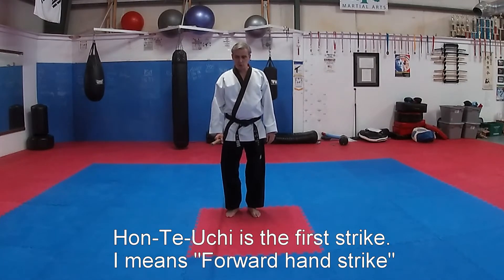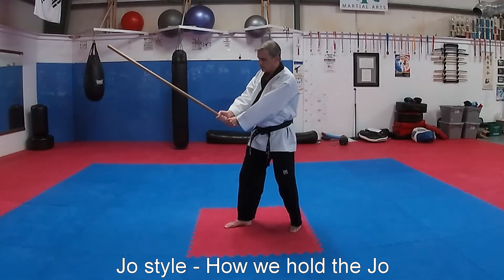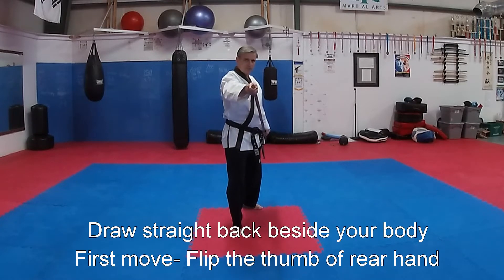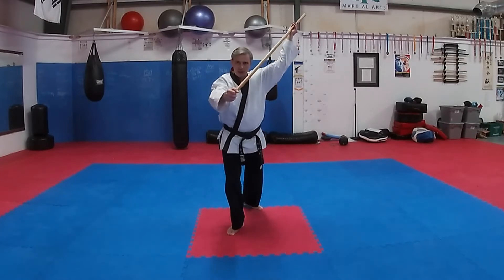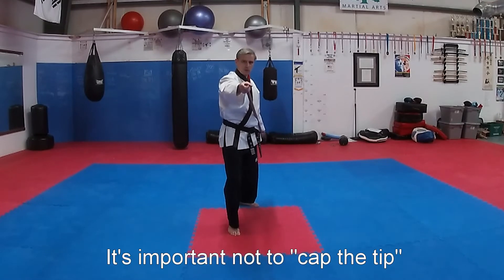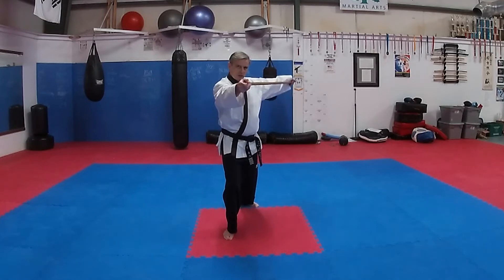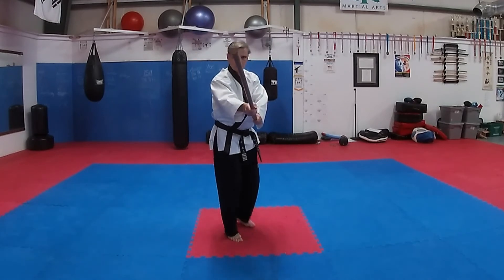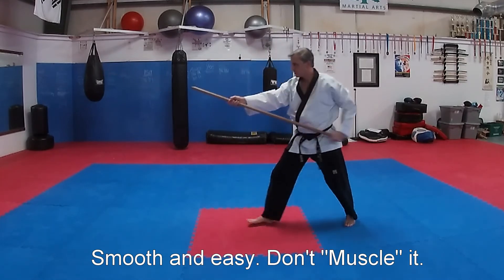The First Jodo Strike - Hon-Te Uchi